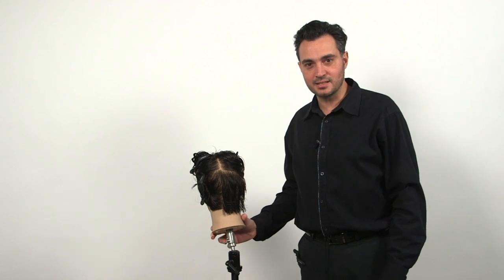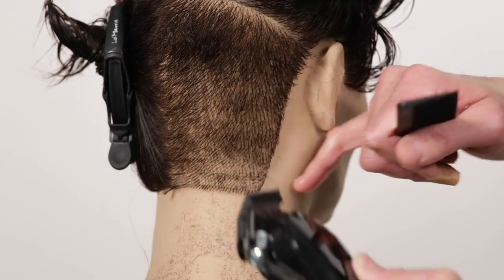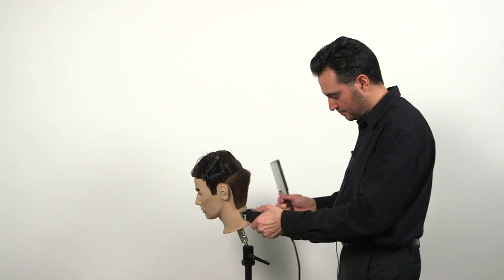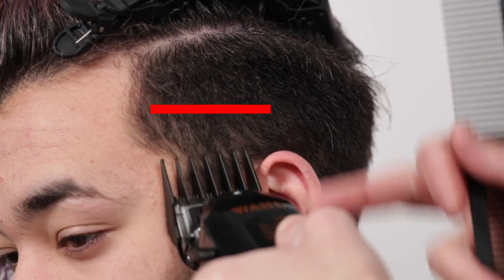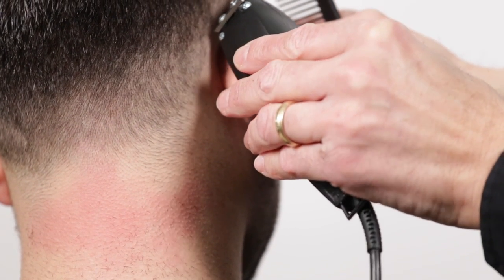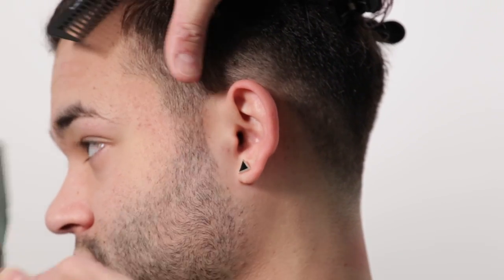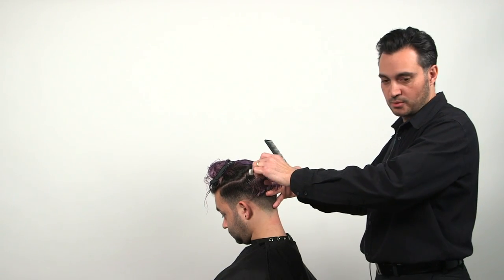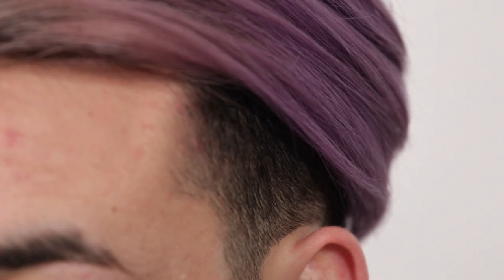Leonardo Clipper Workshop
International Institute of Cosmetology's Artistic Director Leonardo Gugliotti demonstrating Clipper Haircutting. Techniques featured are 3-2-1 and clipper over comb methods.